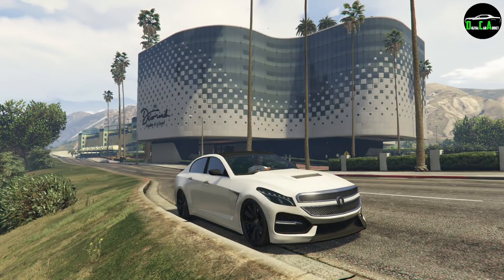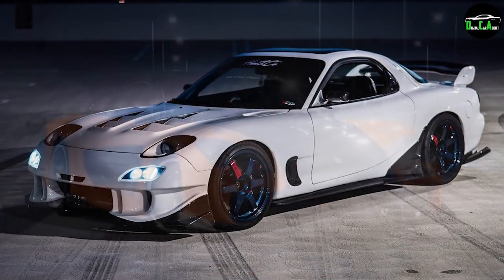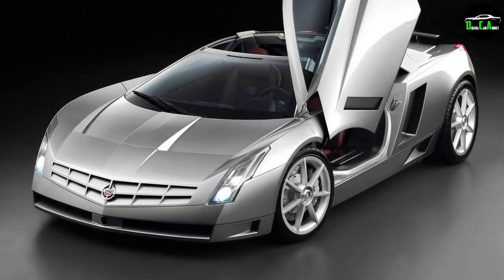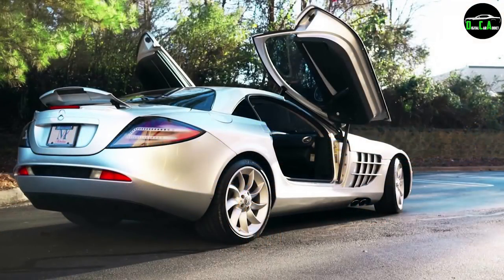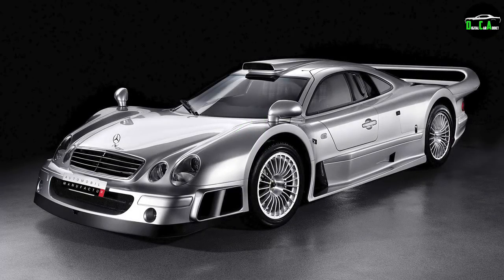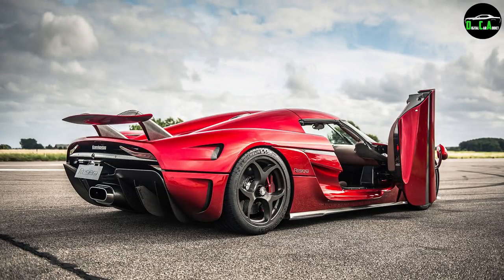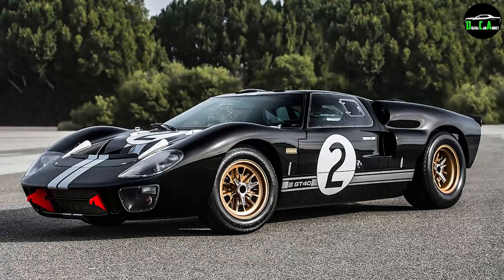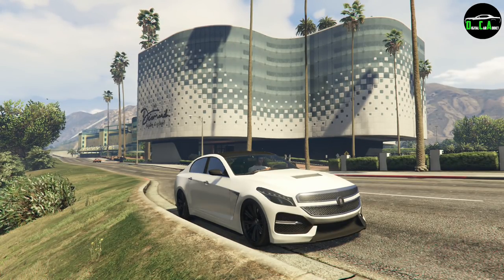GTA 5 - Top 10 Cars I Want to See in the Next DLC Update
Discussing the top 10 vehicles I really want to see in the next major GTA 5 online update or future updates in general. I usually make a top 5 or top 10 car prediction video, but for this one I wanted to tailor it more towards what I want to see in the game, rather than what I think Rockstar would most likely add.